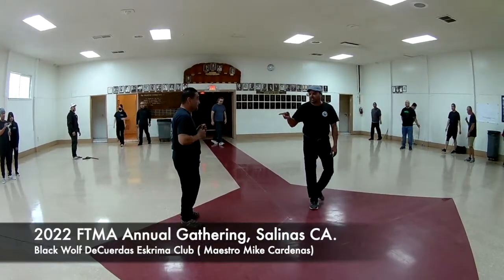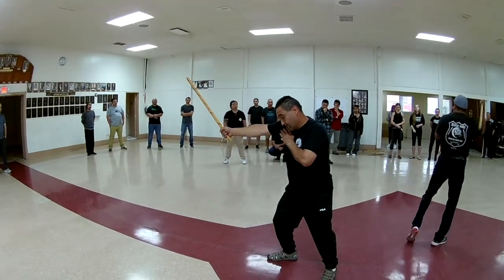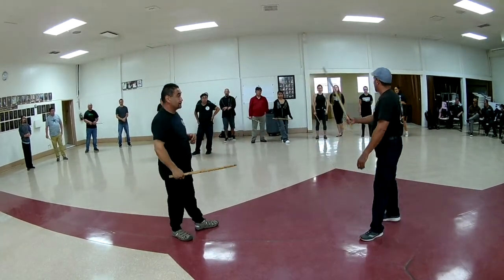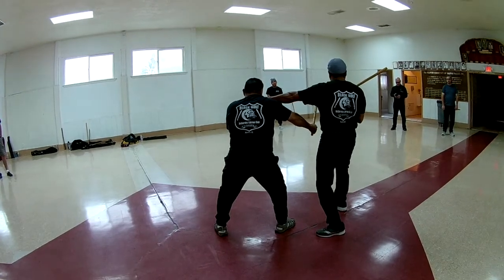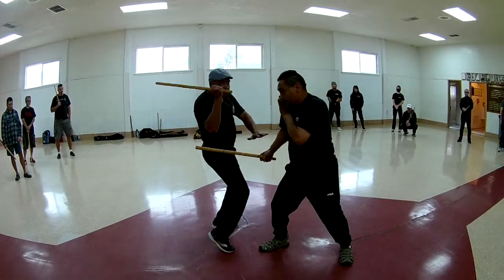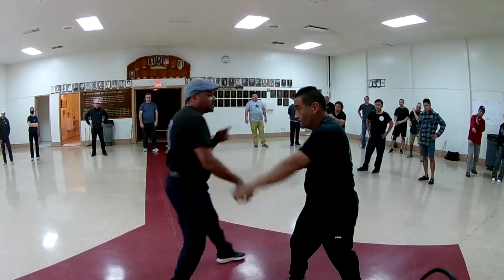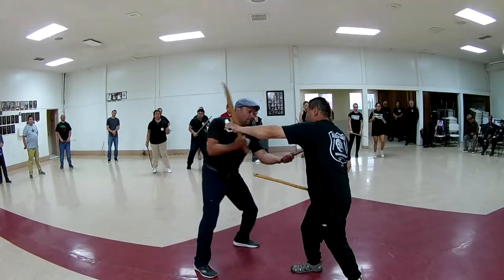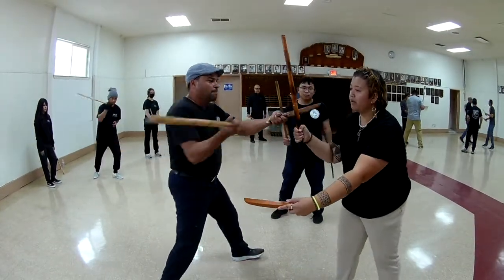FTMA Gathering: October 15th, 2022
These short video clips  are from my teaching session taken at the annual FTMA Gathering and seminar held on October 15, 2022 in Salinas California.  The lessons shared are my interpretation of Tenios DeCuerdas in Salinas California at the FTMA Annual Gathering. I want to thank Master Michael Butz, GM Cordoncillio, and Magdiel Rivera as well as their entire crew for the warm welcome and hospitality and for affording me the opportunity to teach my art in honor of my former teacher the late GM Art Gonzalez.
I am open to travel (both foreign or domestic) and sharing this art with others if my schedule permits. I can be found on facebook via the VEA Martial Arts Academy Page, or the VEA Martial Arts Collaborative Page as well as on Instagram at black wolf deCuerdas eskima.